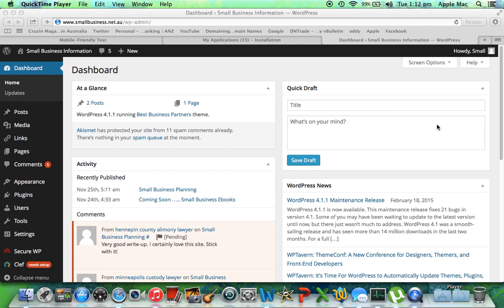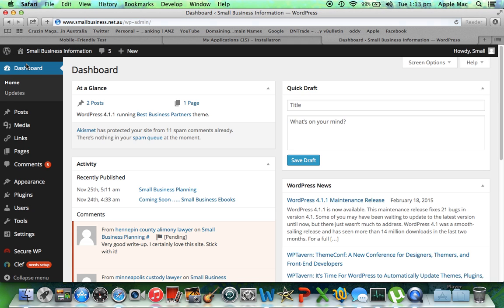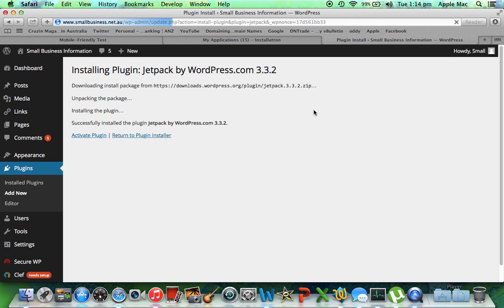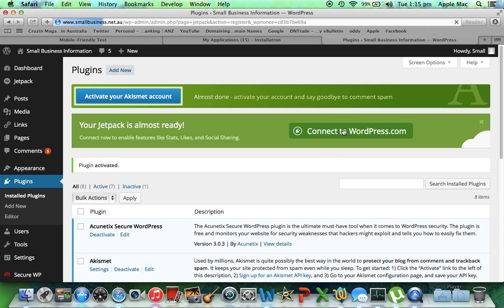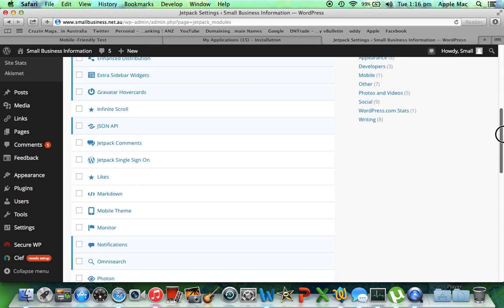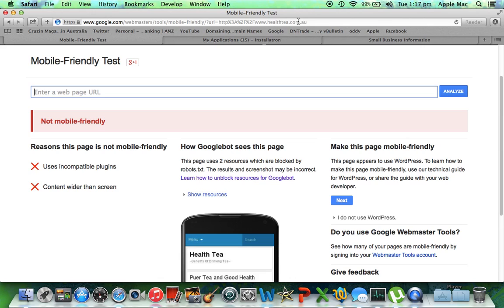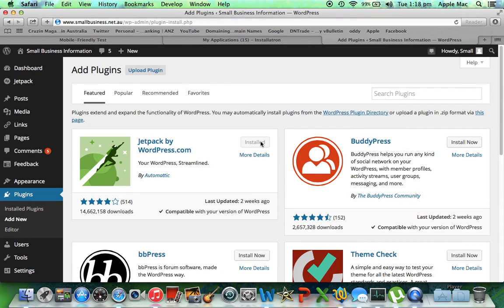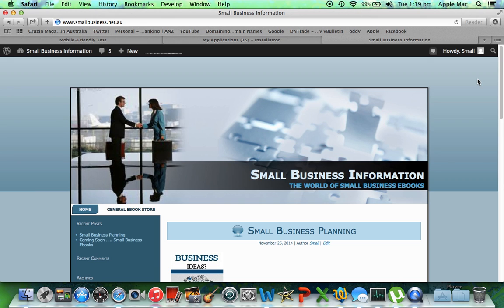WordPress Mobile Plugin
In this FunLesson.Club WordPress Video tutorial we learn how to use the Jet Pack plugin to make our site Mobile Friendly and then we test the site to confirm that it is in fact a mobile friendly WordPress website. Please note this was the FREE VERSION